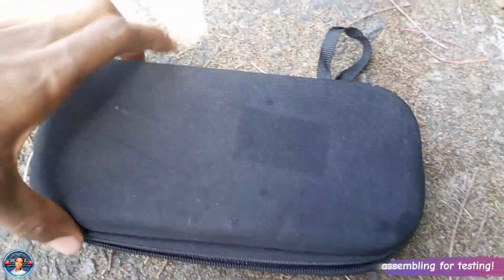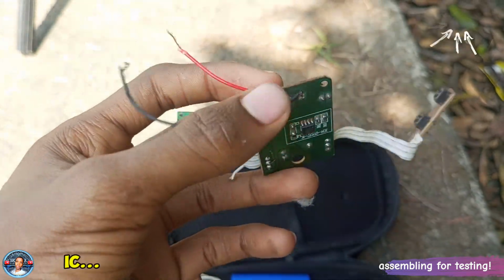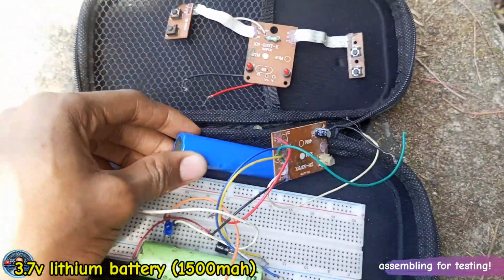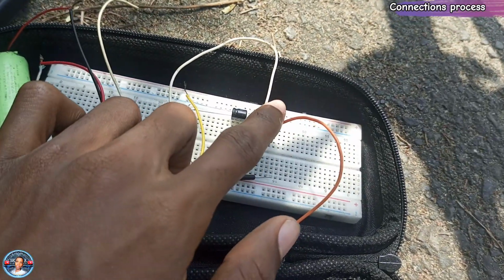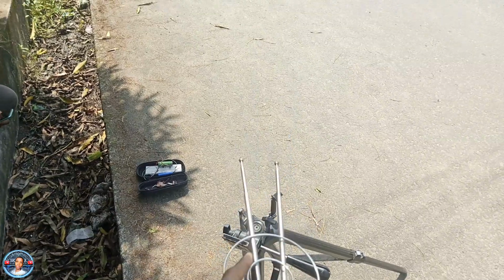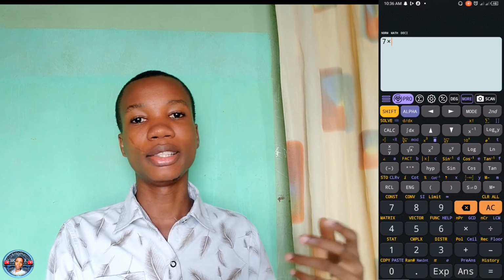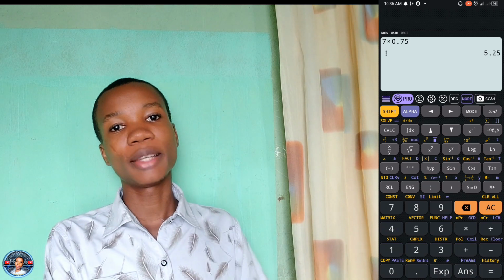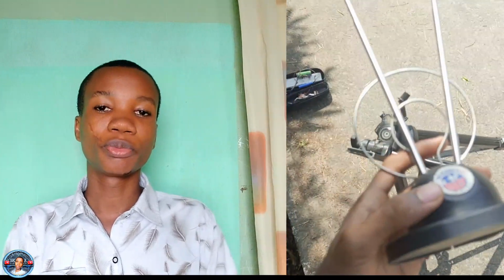"27MHz Transceiver Range Test: How Far Can It Go?" Hidden gems you didn't know about.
Hey everyone, welcome to another exciting topic:
In this video we will analyze on
how far can the 27mhz 4-channel transceiver really go? in this exciting range test, we put it to the ultimate challenge to see its limits! watch as we push the boundaries with a unique project, showcasing its power and reliability in action. perfect for rc enthusiasts, diy makers, and tech lovers—this video is packed with insights and fun!
Your could buy yours to test your self